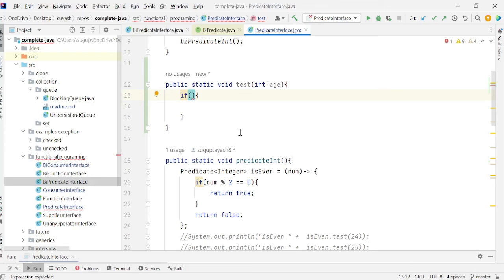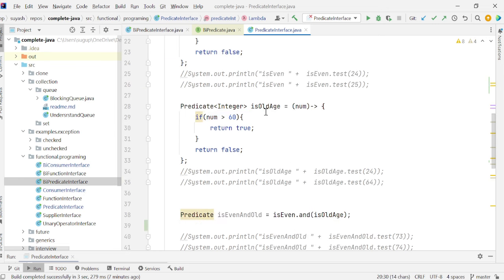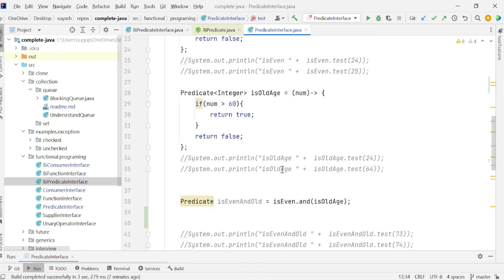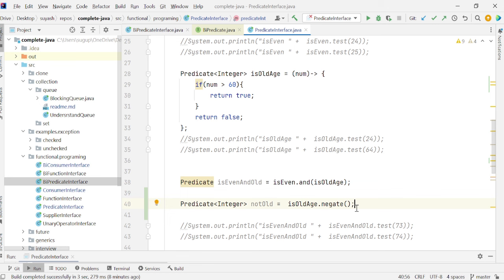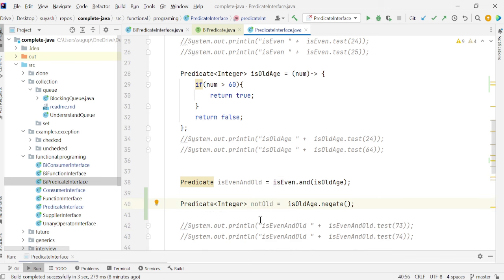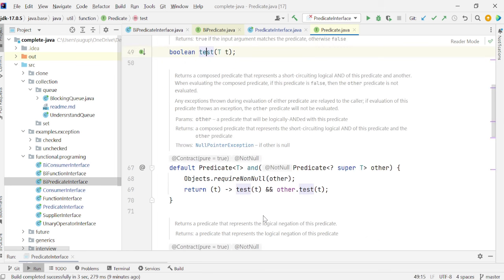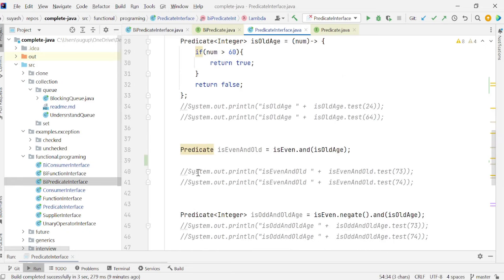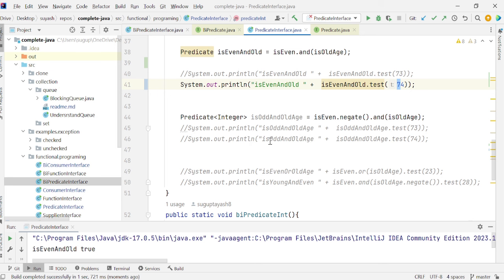Java Programming Interview Questions, Clean Code Practice, Functional Programming, Predicates